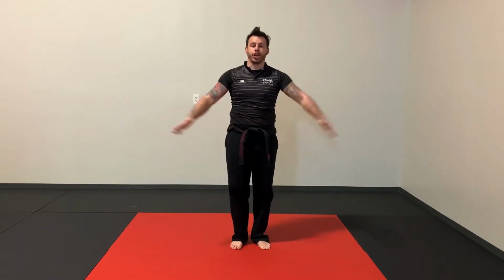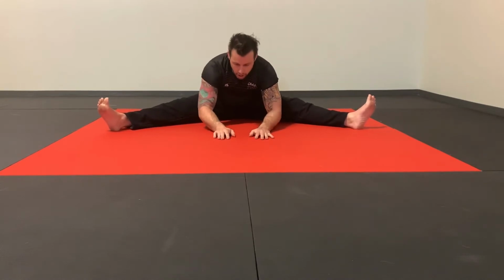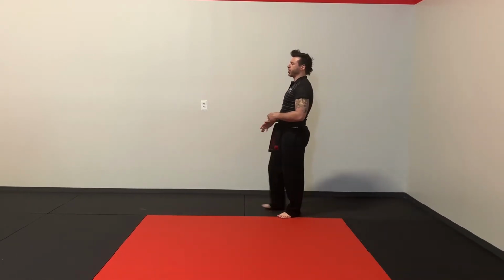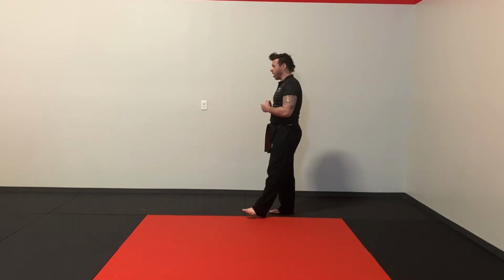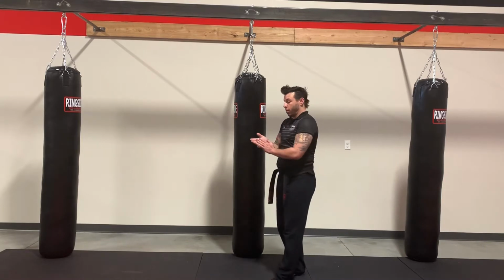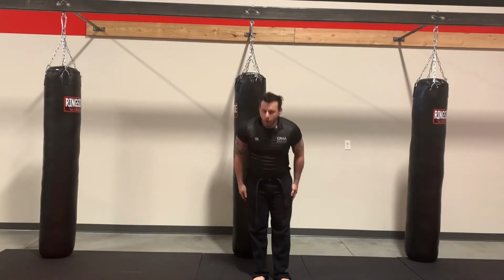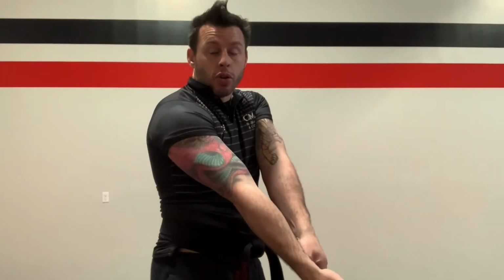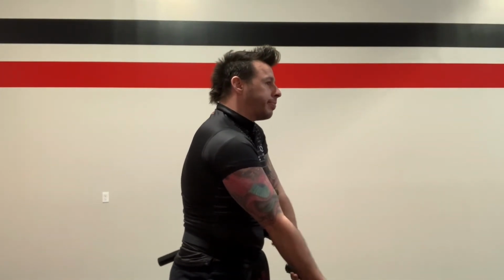Virtual lesson 3